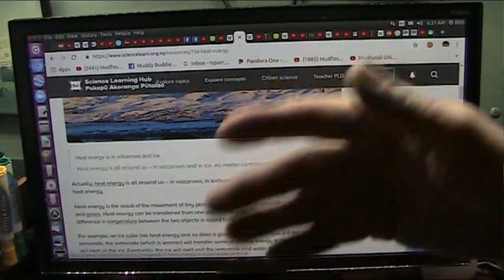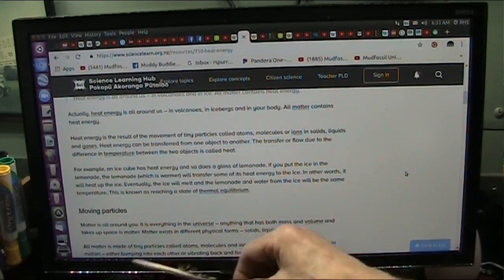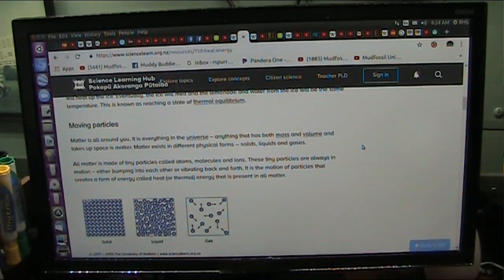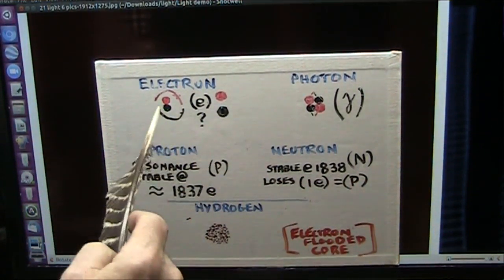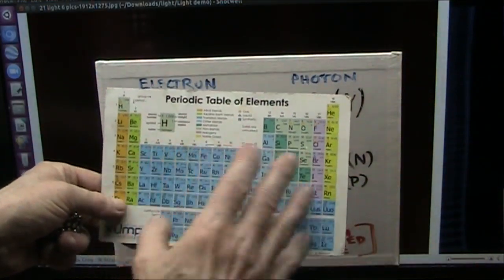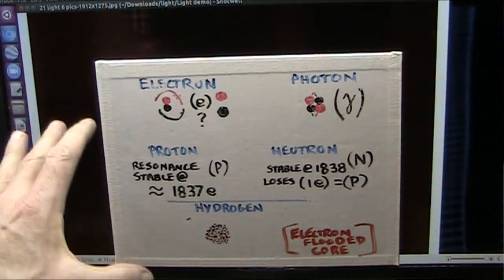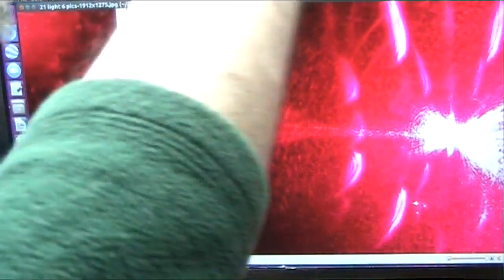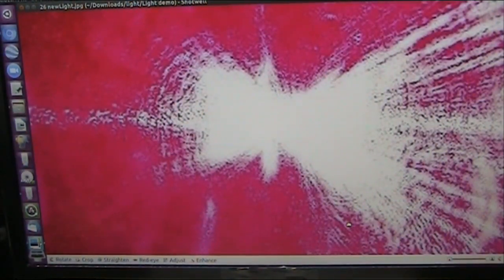Science Doesn't Know S...Heat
The Universe is not what you were told. The "Experts" dont understand Gravity or light or dark matter or why the Sun corona is so hot. truth is not much at all to be honest. Believe it or not Physicists do not understand heat or cold.